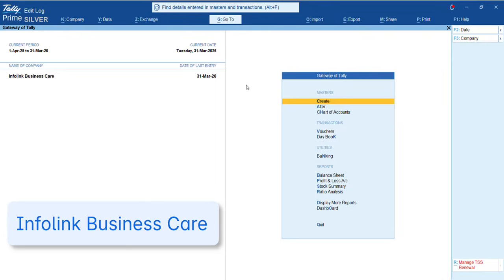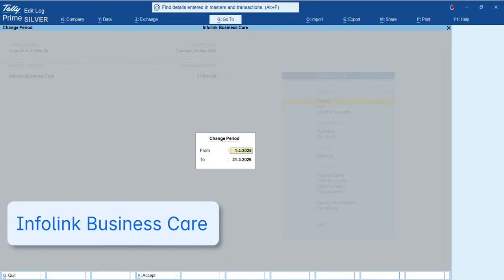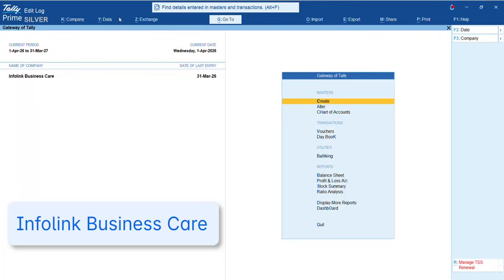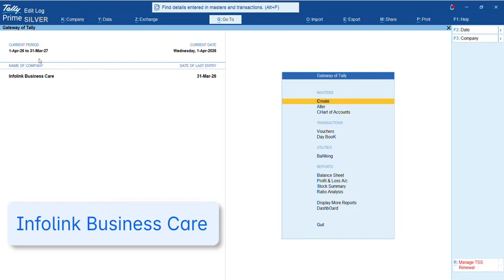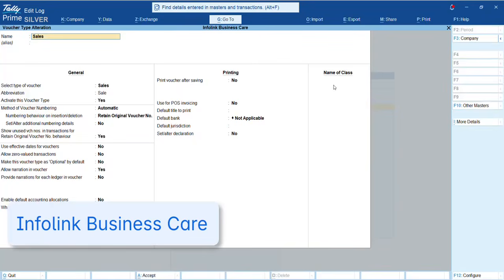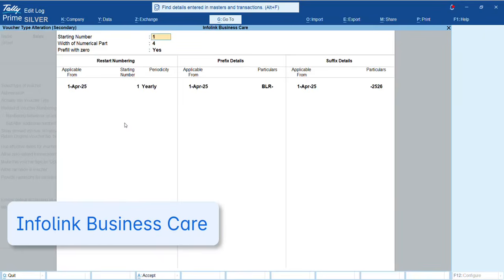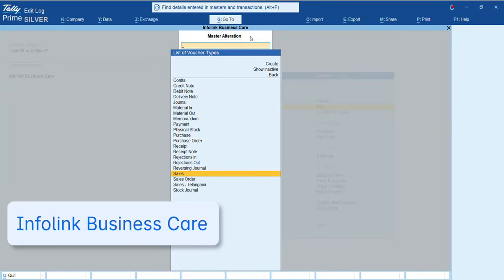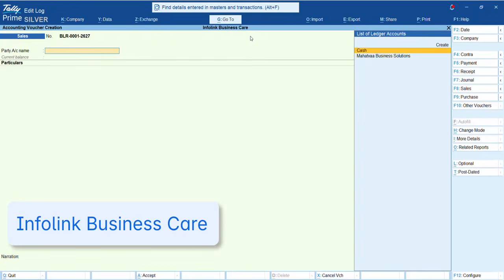How to Start New Financial Year in Tally Prime (Step-by-Step Guide)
Hello everyone,

Wish you all a very happy and profitable financial year! 🎉

In this video, I will show you the easiest way to start a new financial year in Tally without creating a new company or splitting data.

✅ Learn how to change financial year in Tally
✅ Simple shortcut using Alt + F2
✅ Important tip for sales invoice series (prefix & suffix)

This method will save your time and avoid common mistakes many users make every year.

If you are using Tally for your business, this is a must-know trick!